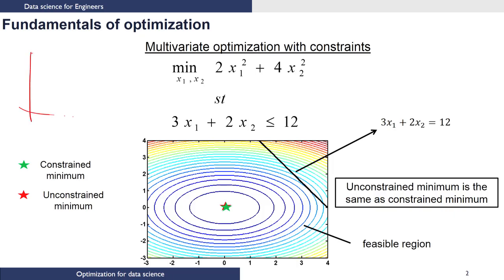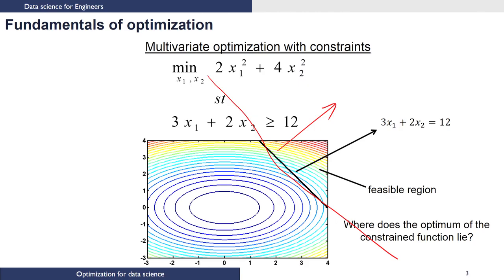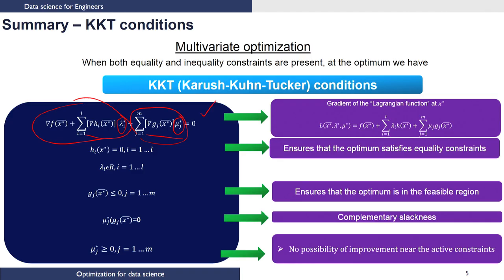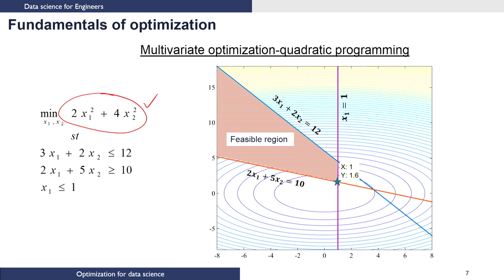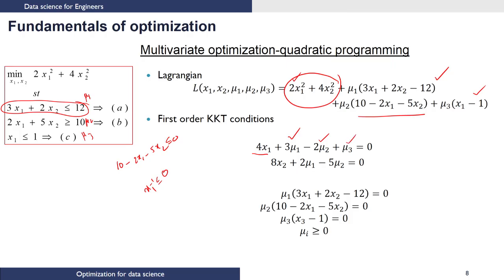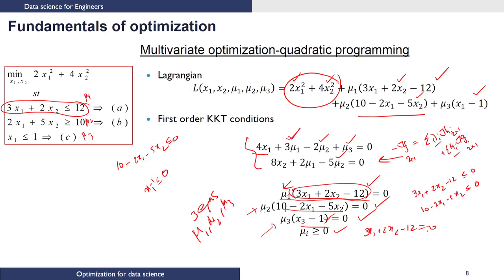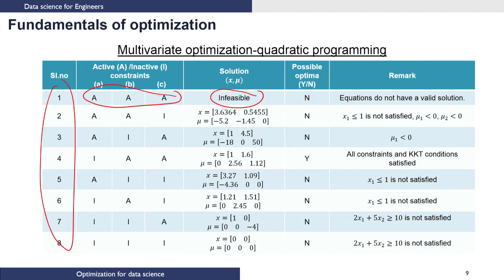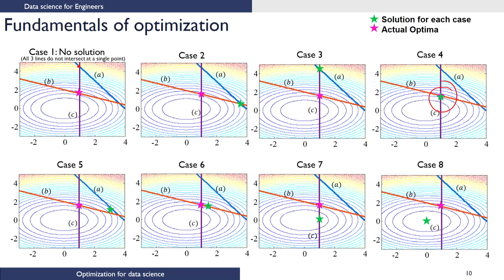#28 Multivariate Optimization With Inequality Constraints | Data Science for Engineers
This lecture extends constrained optimization to cover inequality constraints. It introduces:
The Karush-Kuhn-Tucker (KKT) conditions for optimality in problems with inequality constraints
Interpretation of KKT conditions and their implications for finding optimal solutions